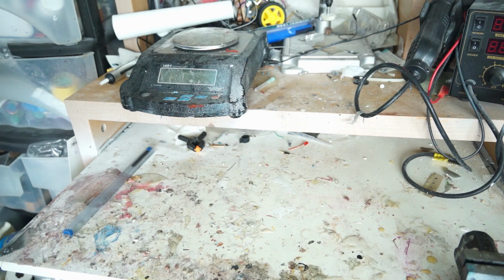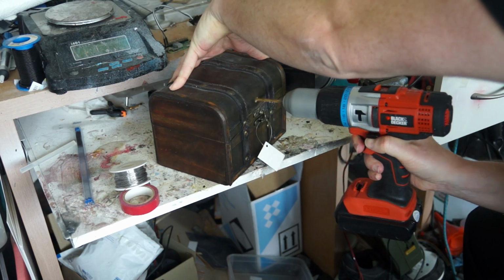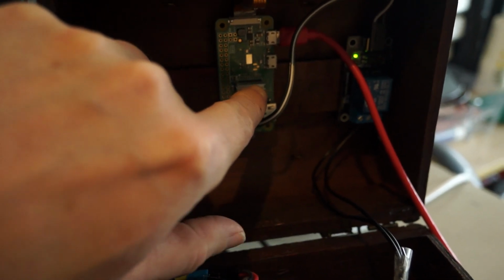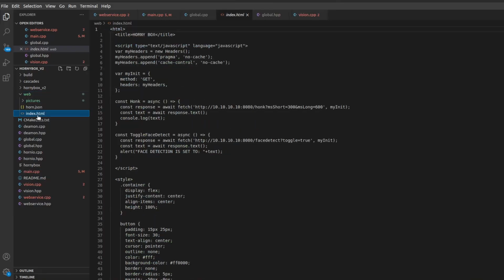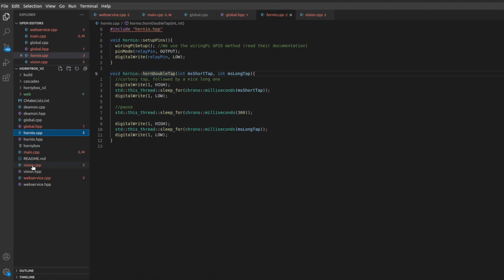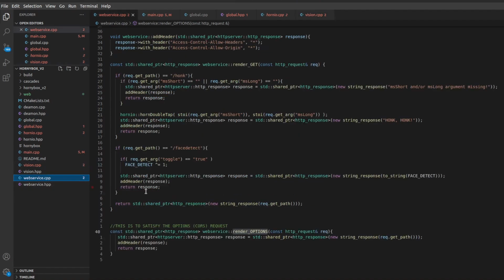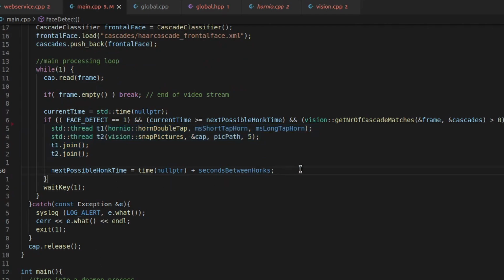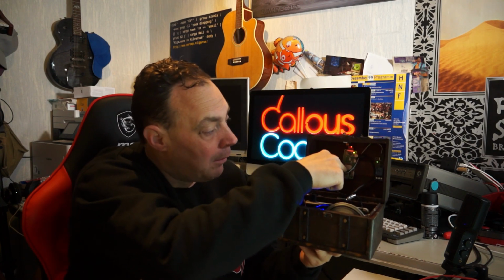WANNA SEE MY HORNY BOX?... Mk II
You probably never seen my Horny Box before, but this is my Mark II Horny Box and ACCIDENTS DO HAPPEN!

Password or the HornyBox Access Point is: jxugnzay

See video how to make it, the hardware is really simple to make.

It's great to prank or annoy your colleagues. Also awesome for Halloween
It does AI face detection and also allows you, to trigger the horn on demand via any browser (including your phone). This one if better, lighter and more functional than the Mk I. It runs on a Raspberry Pi and is easy to make. electronics tutorial and coding tutorial

Callous Coder idea by Raymond Doetjes